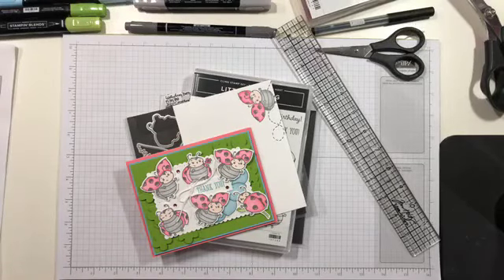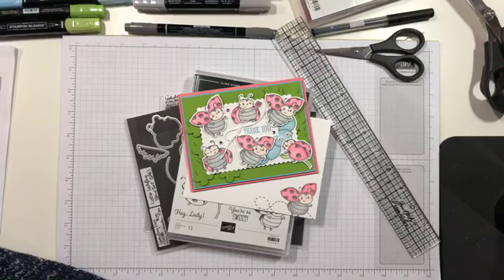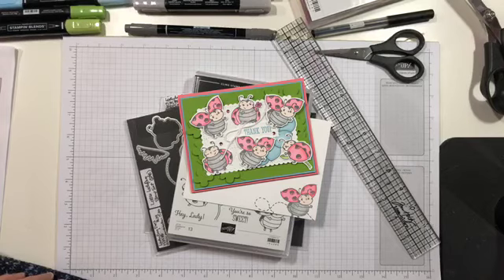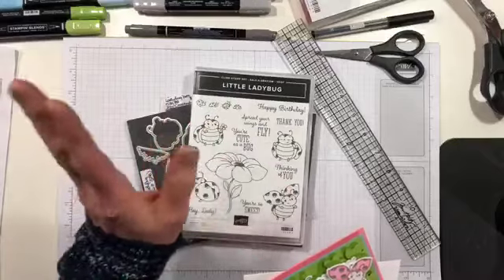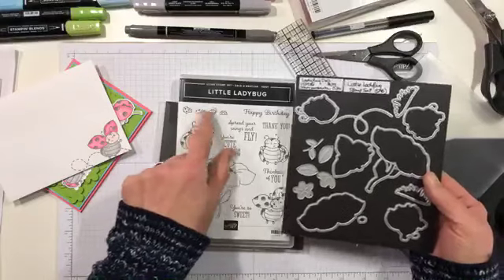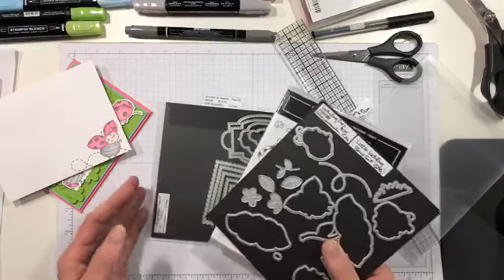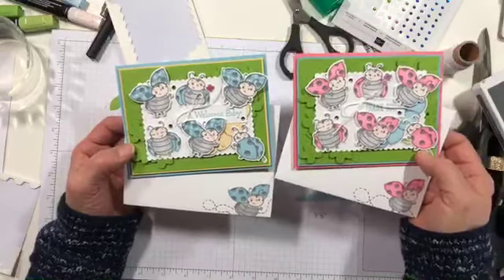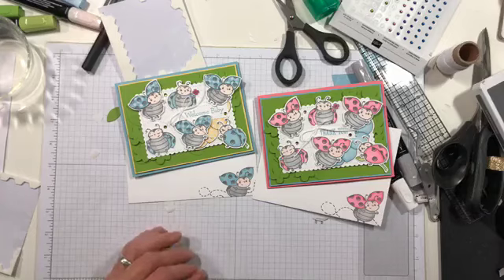Six Little Ladybugs and a Flower Card Tutorial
Mary Deatherage, Stampin' Up! Demonstrator shows you how to make a darling new-baby card using the Little Ladybug 2020 Sale-a-Bration FREE Host Set and matching Ladybug Dies.